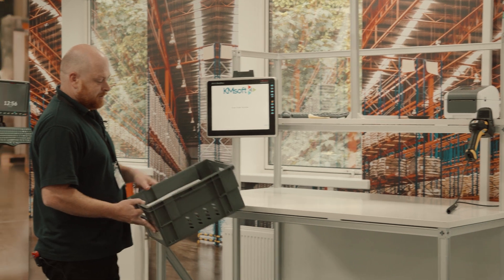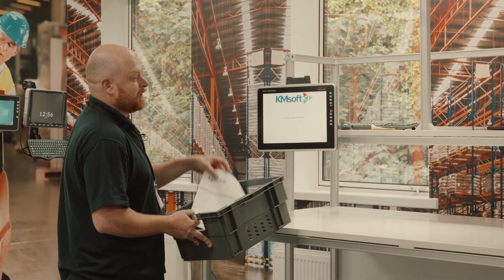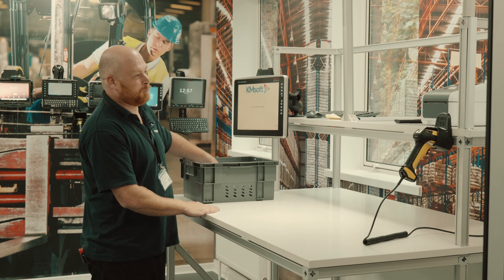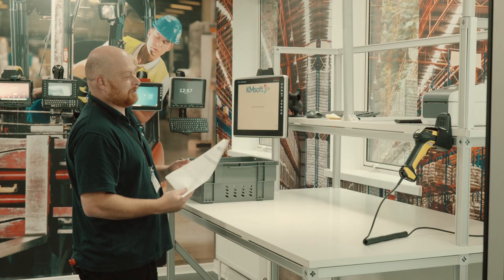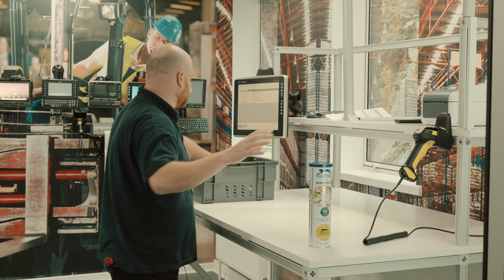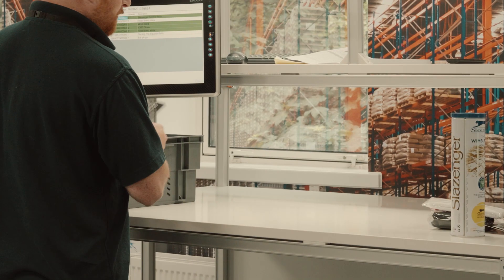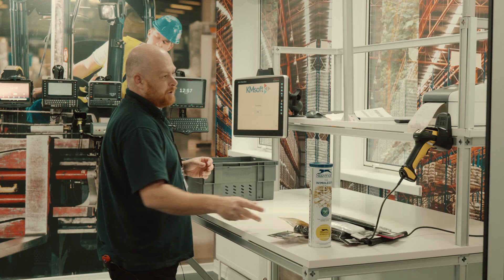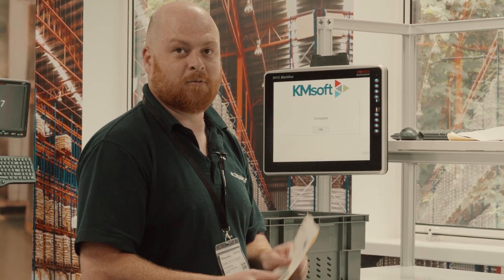Renovotec | Brother Packing Bench Solution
Filmed for Renovotec in Newton Le Willows using a Panasonic Lumix S5 and S5II.